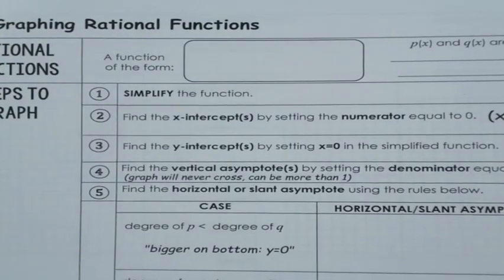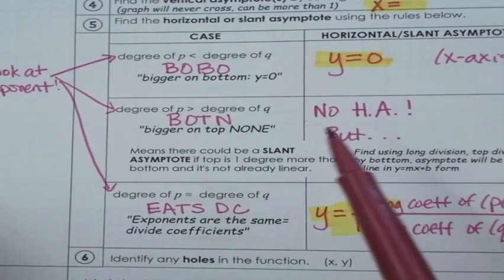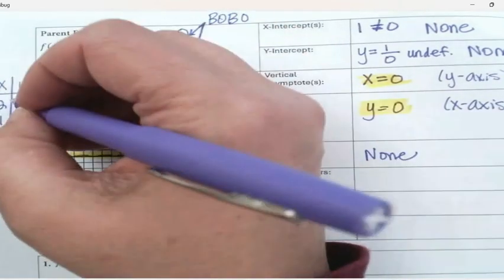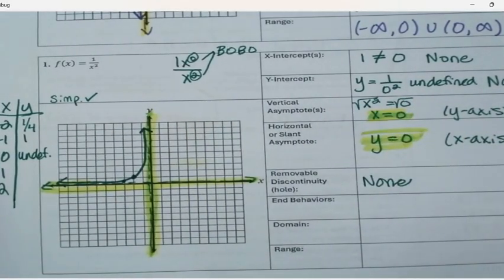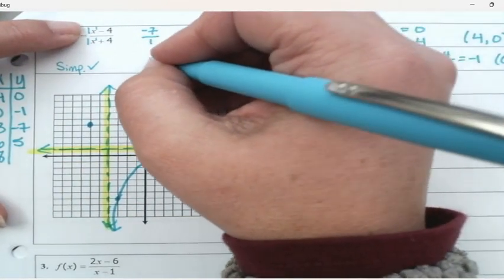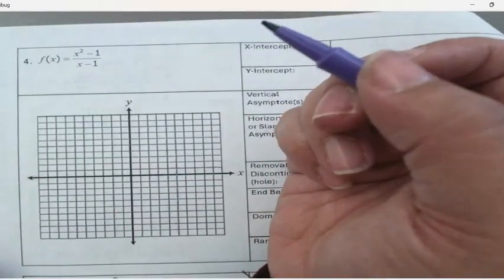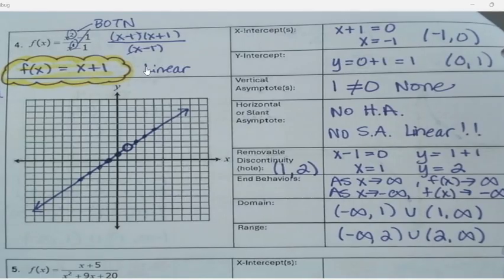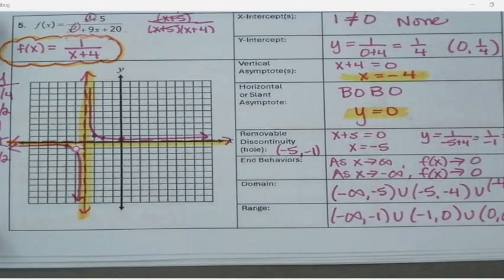6.5 Graphing Rational Functions